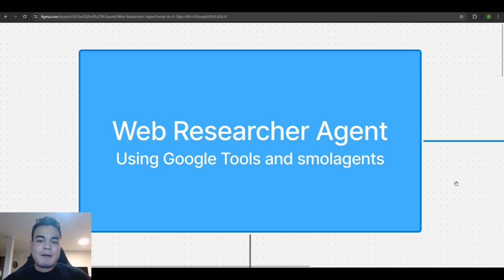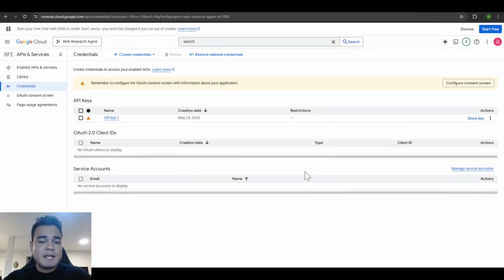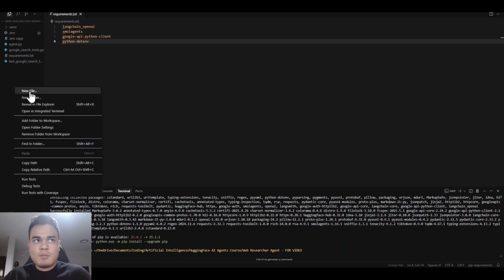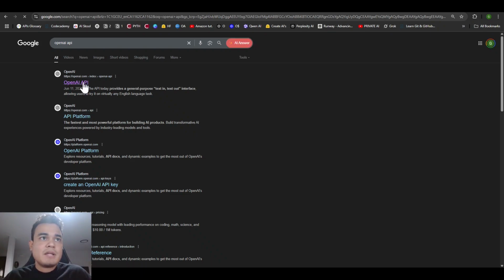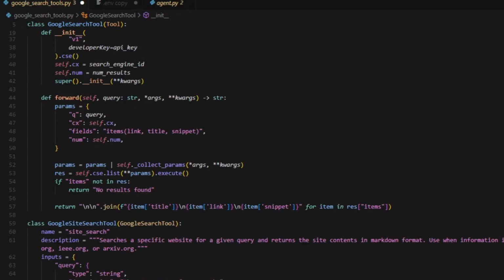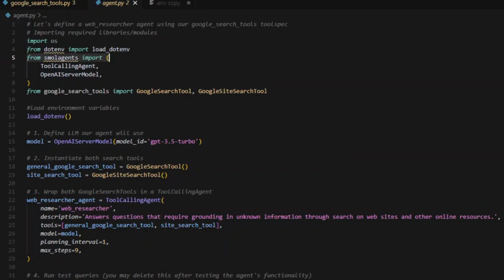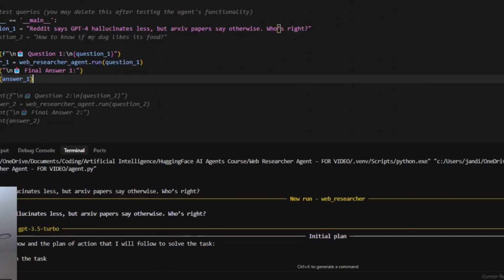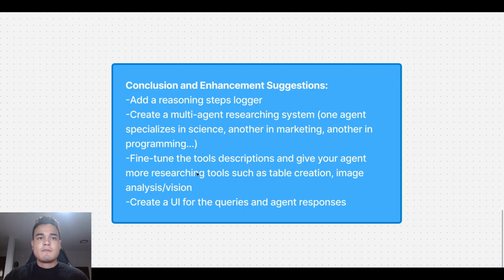How To Build an AI Web Researcher Agent From Scratch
*Build Your Own AI Web Researcher Agent with smolagents and Google Tools!* 🚀

In this comprehensive step-by-step tutorial, we’re building an intelligent AI Web Researcher Agent that can handle user queries, plan and reason its responses, and deliver thorough, accurate information sourced directly from the web.

- How to create a custom AI agent using smolagents: a lightweight, efficient framework for developing AI agents.
- Setting up your workspace, including essential tools like a code editor (VS Code or Cursor), Python, API keys, and accounts for OpenAI and Google Cloud.
- Organizing your project efficiently with a clear, scalable folder structure.
- Securing sensitive information such as API keys within a .env file.

🌐 *Detailed Steps Covered:*

- Opening and configuring your Google Cloud Console account.
- Setting up a Python virtual environment (.venv) and managing dependencies.
- Understanding and creating Google Search Tools, including Google's Programmable Search Engine.
- Clarifying the distinct roles of GoogleSearchTool vs. GoogleSiteSearchTool.
- Obtaining and using an OpenAI API key effectively.
- Integrating your tools seamlessly within your AI agent.

🎯 *Live Demonstrations:*

- Watch the agent effortlessly answering simple queries as well as tackling complex, multi-step queries requiring detailed reasoning and planning.

🌟 *Enhancement Suggestions and Next Steps:*

- Ideas for improving your AI agent’s capabilities and accuracy.
- Integrating additional specialized tools.
- Exploring multi-agent collaboration for powerful, comprehensive research solutions.

🔖 *Useful Resources:*

Follow me on X where I post my *Building in Public* journey and other useful tech tips and tricks